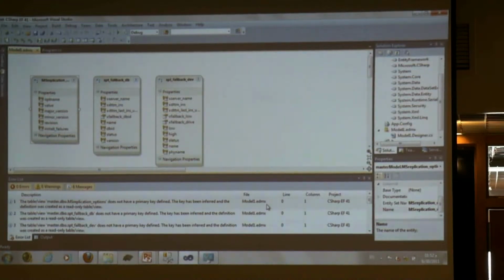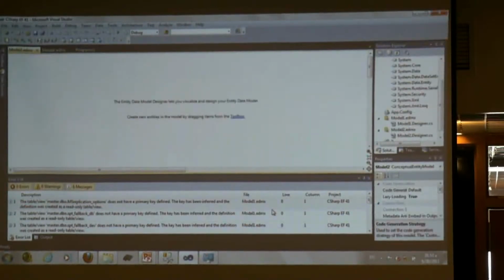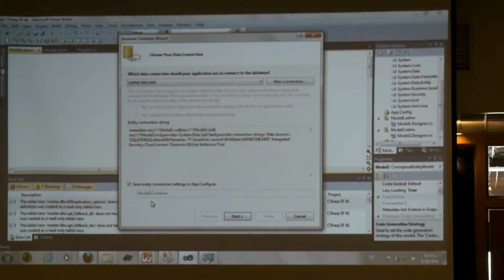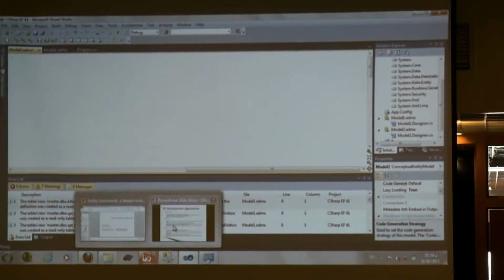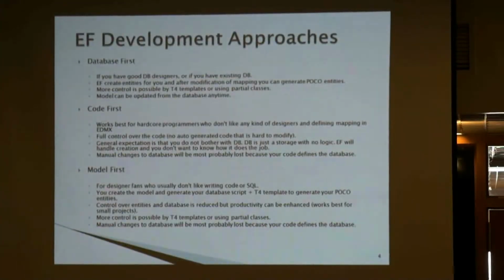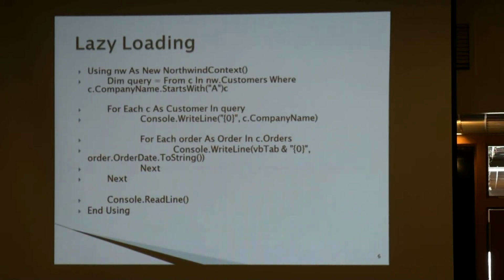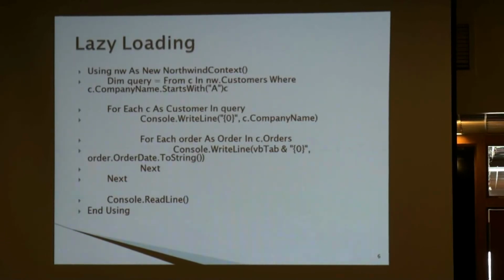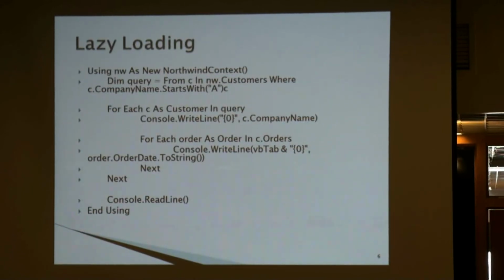Entity Framework, a deeper look (2-5)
In this session, Nabeel Derhem will address the Pros and cons of EF + strategies and techniques to utilize it in an efficient way